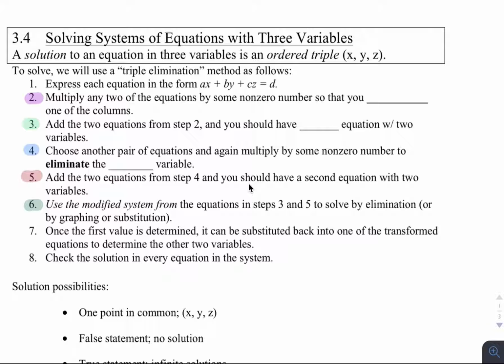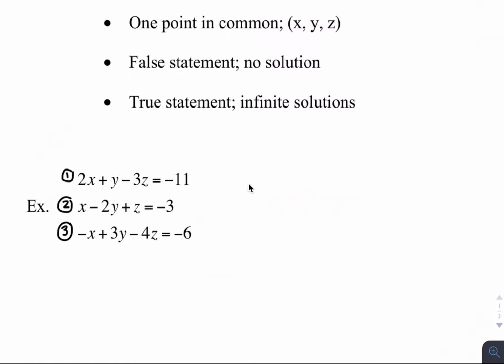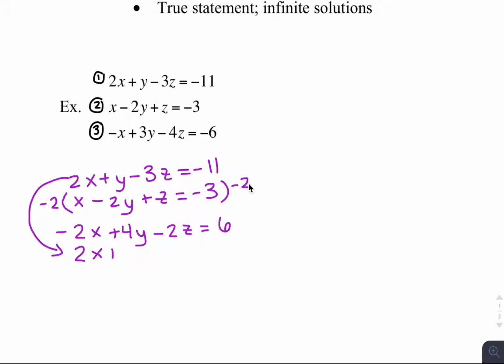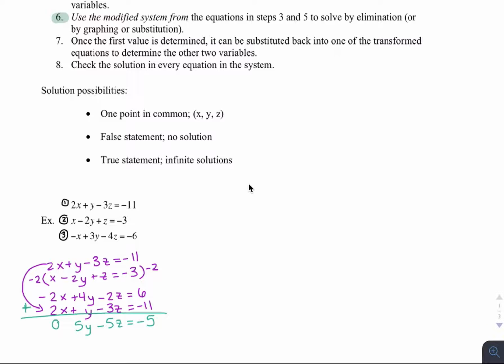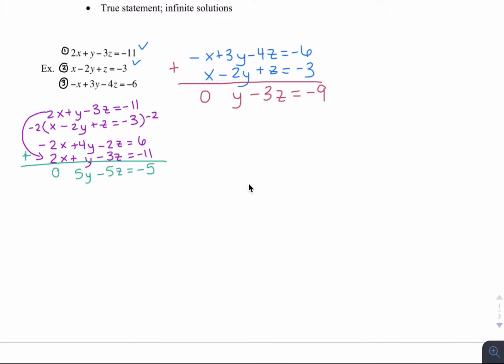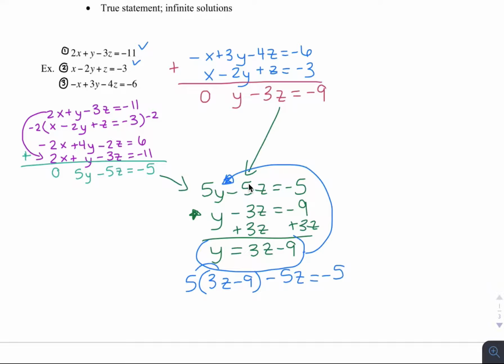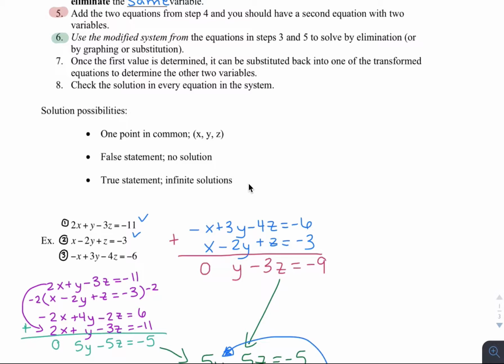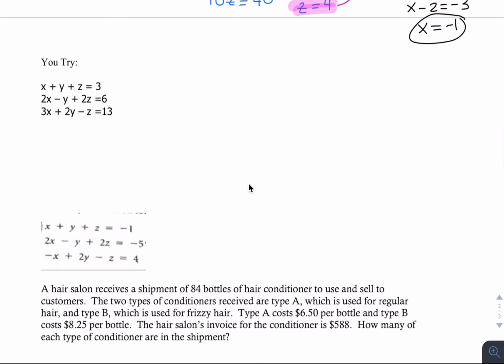Solving Systems of Equations with 3 Variables Notes